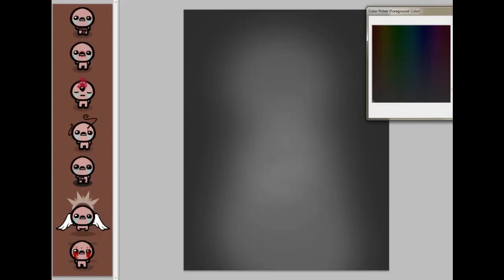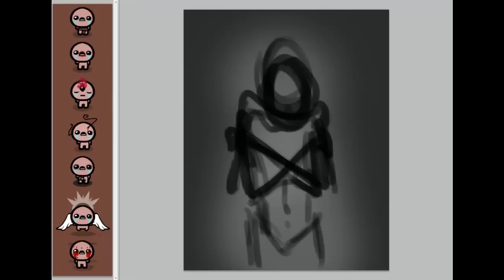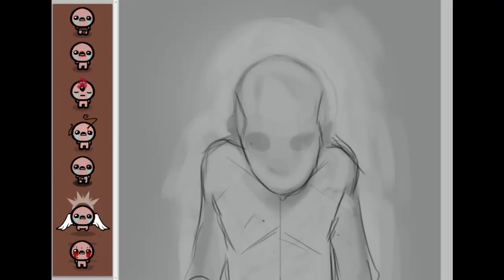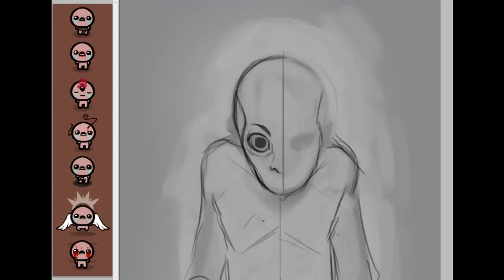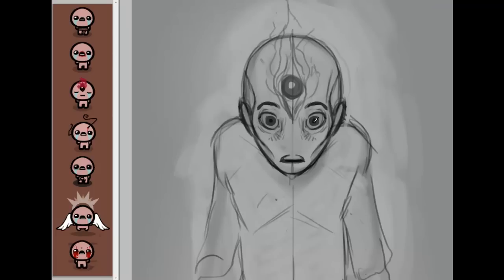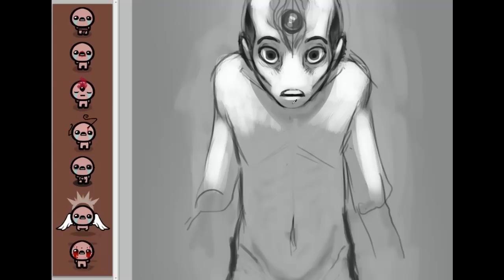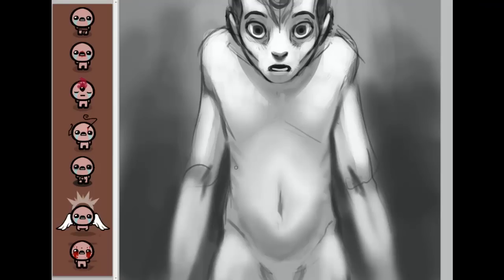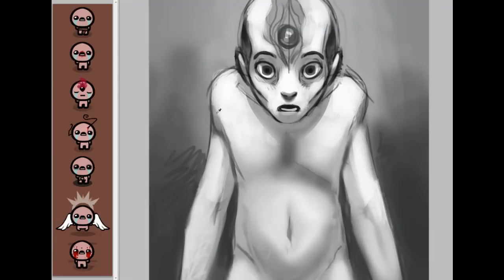Let's Draw - Isaac Part 1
This is Isaac from the game 'The Binding of Isaac'!  There's no way I could get this completed in one sitting so this will be a multi-part fanart drawing/painting done entirely in Photoshop CS4.

Isaac, 'The Binding of Isaac', and all related screengrabs are used purely for reference and belong to their original owners.